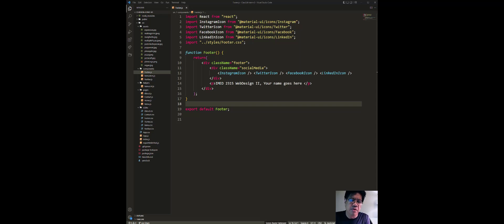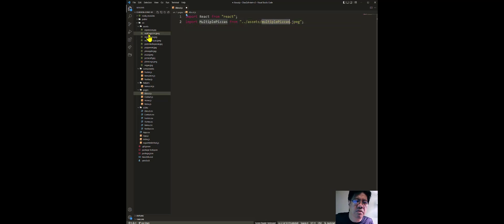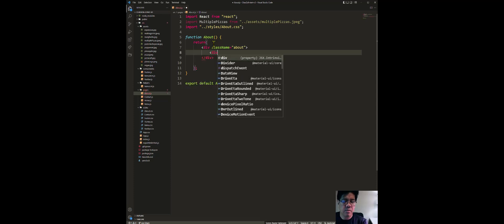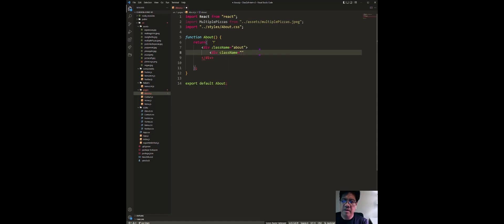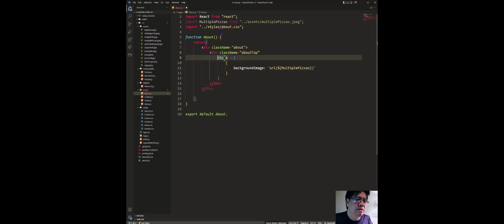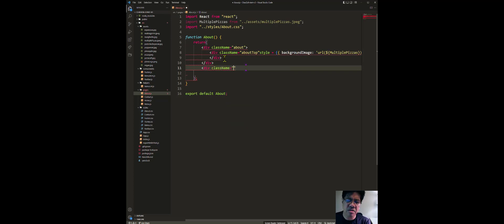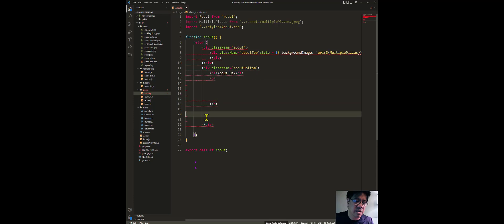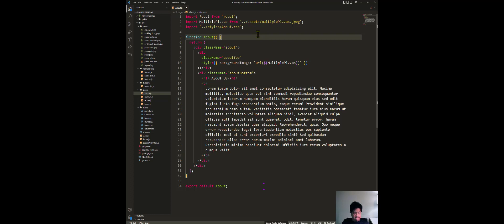IMED 2315 - ClassEx6 - Pizza - Part E